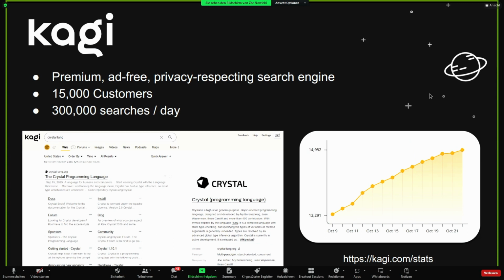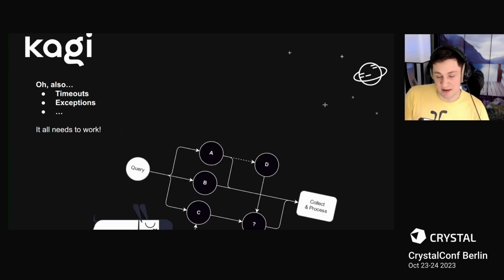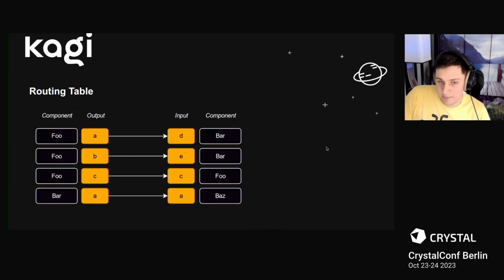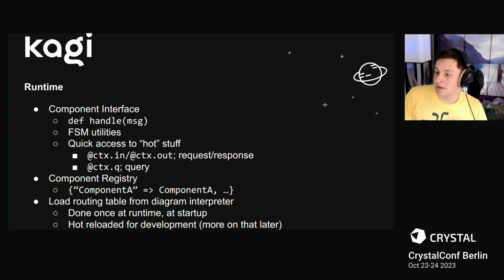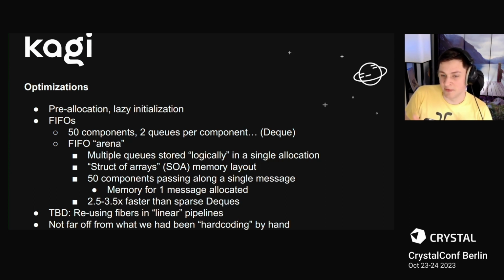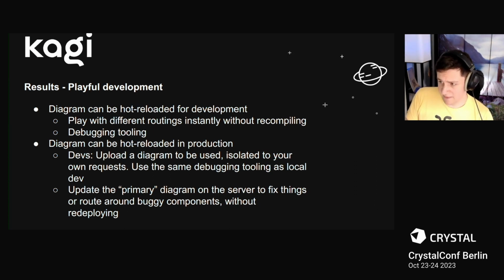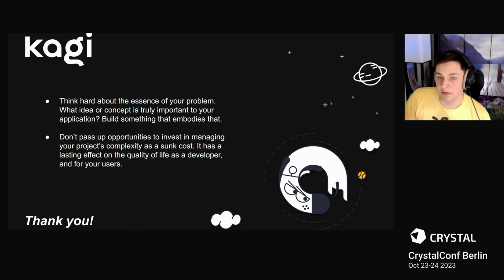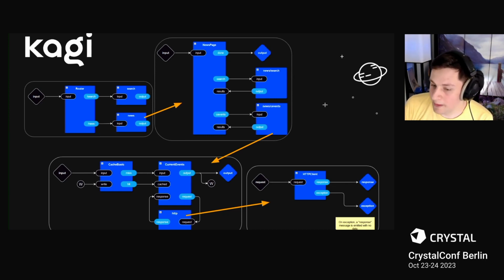Zac Nowicki – Tales from Kagi | CrystalConf 2023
Zac shares a summary of lessons, technology, ideas, and challenges after building a search engine product from the ground up in Crystal for the past three years.

LavinMQ is a performant AMQP Message Broker that handles large amounts of messages and connections.

Kagi is an ad-free premium search engine that respects your privacy.